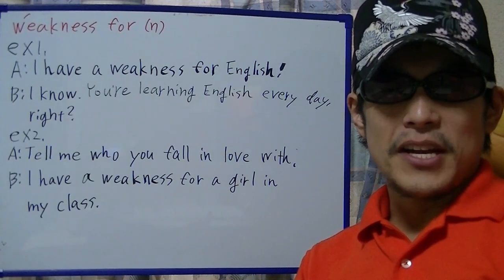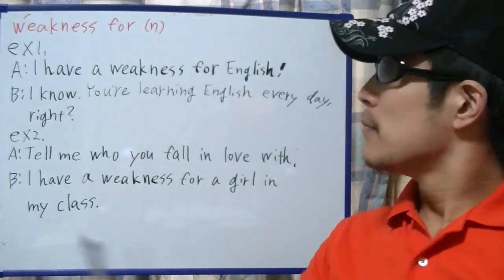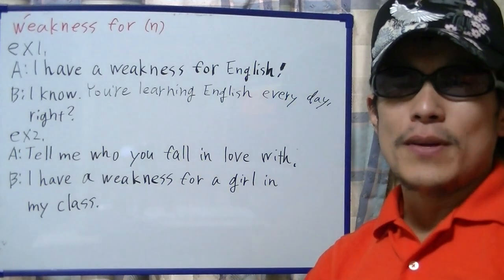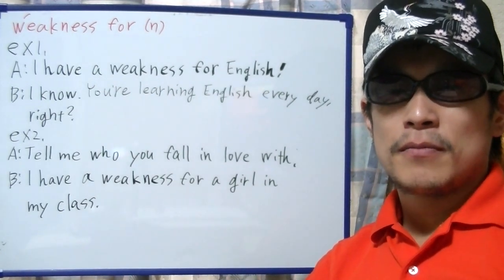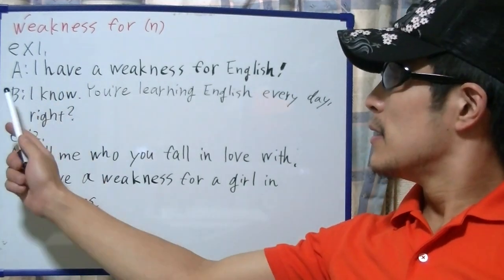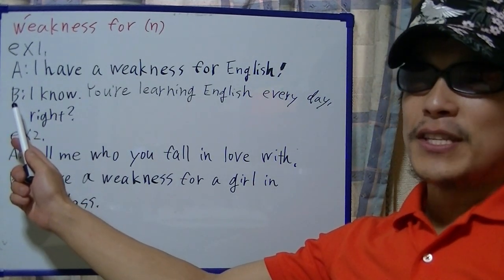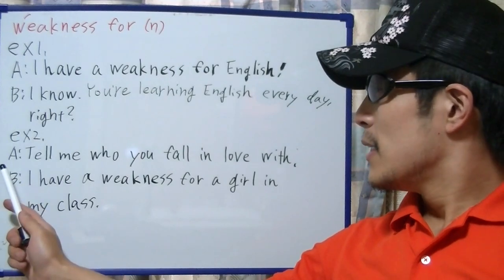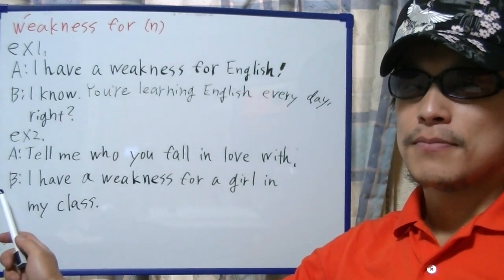brief English practice, "weakness for"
On this video, I'm practicing "weakness for".